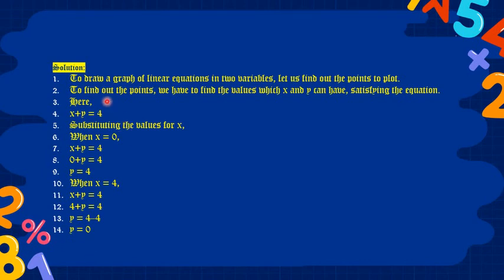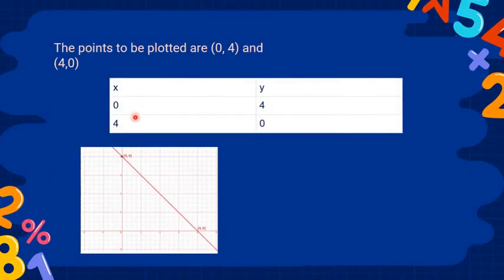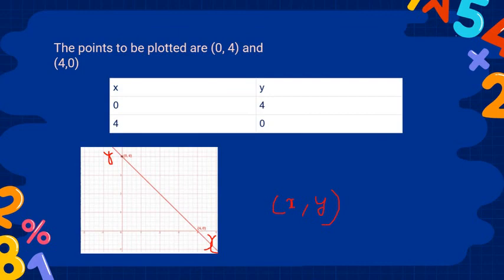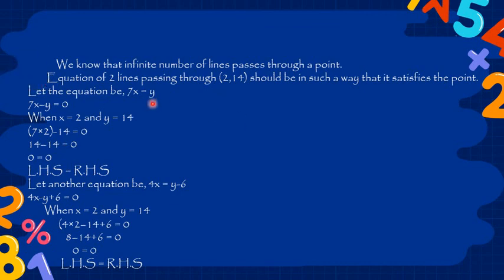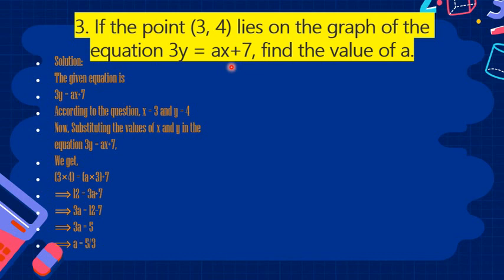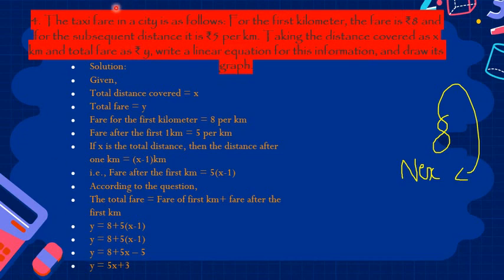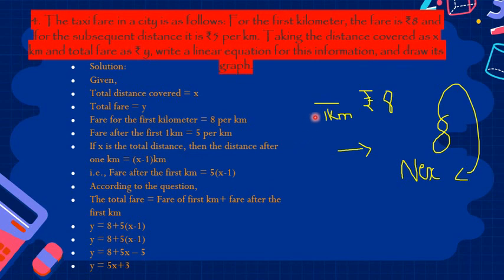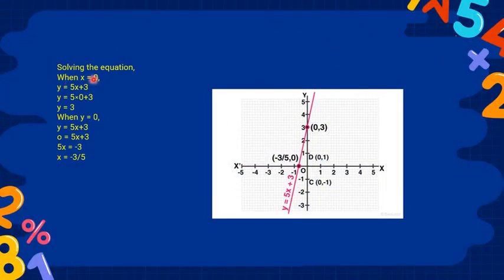LINEAR EQUATION EXERSISE 4.3 Question No 1,2,3,4.|| EXERSISE 4.3 CLASS 9 -by perfect learning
Any doubts mail ✉️ question to